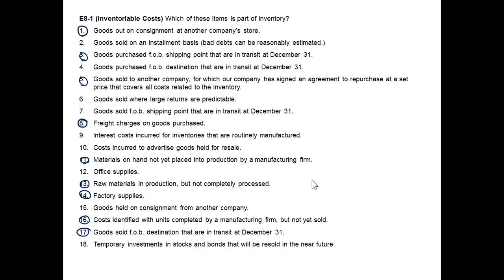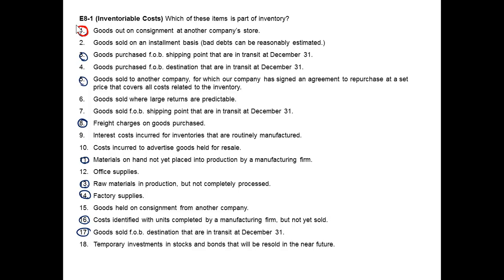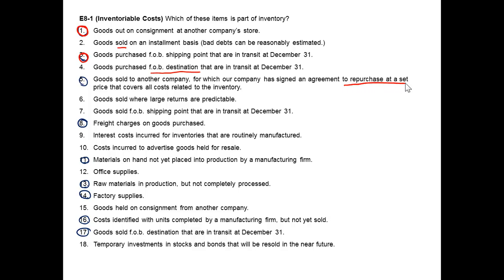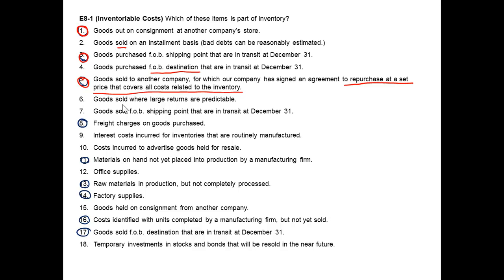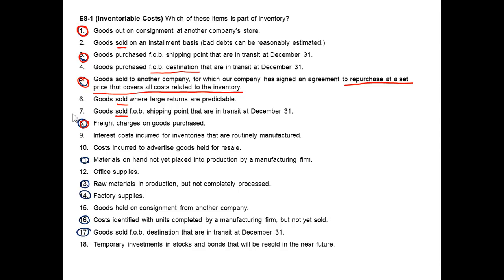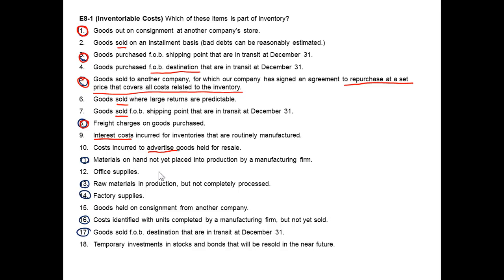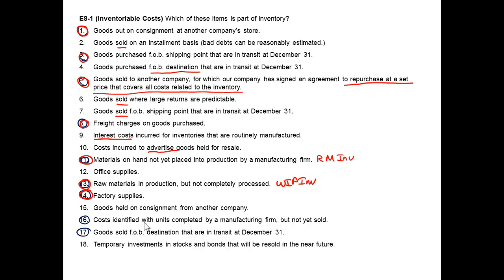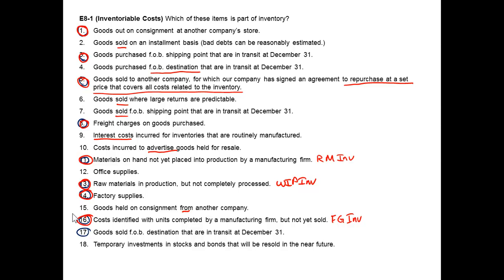H.2.10.20.online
312A Inventory lecture part 2